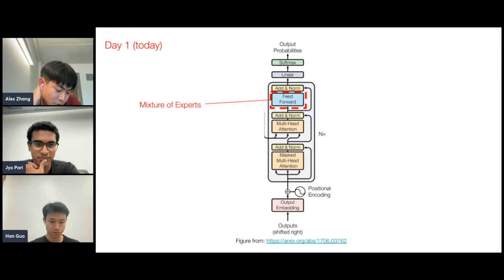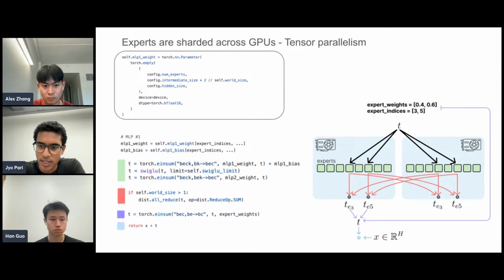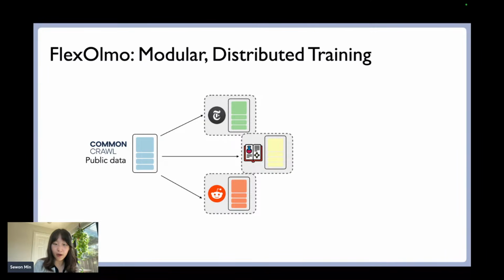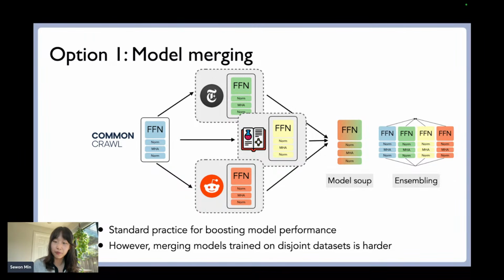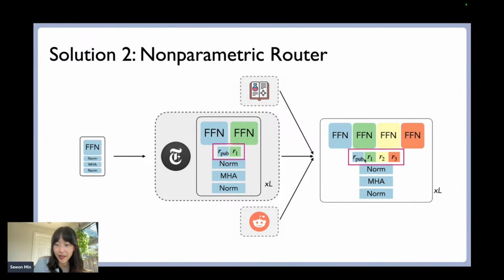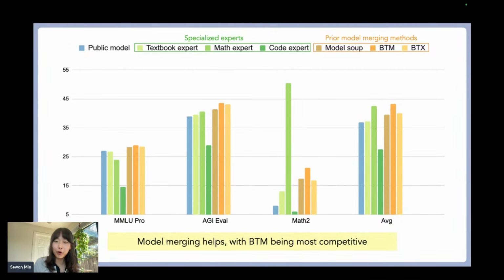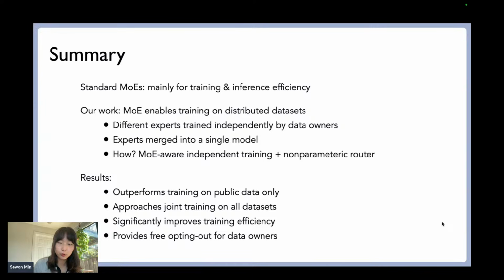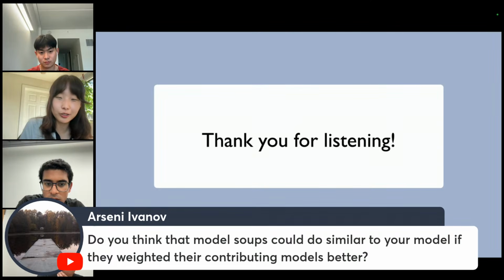[Live] ScaleML Series Day 1 — FlexOlmo: Open Language Models for Flexible Data Use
Day 1: Overview of the series and a long talk on FlexOlmo by Sewon Min.

The GPU MODE x Scale ML speaker series is a 5-day, online event hosted on the GPU MODE YouTube channel where top researchers in AI will talk about various architectural and system-level advances that are integrated into OpenAI’s frontier open-source model, GPT-OSS.

Each day will consist of ~2 hours of talks and discussions (around noon PST, may start at slightly different times each day so please check frequently), covering a different component of the evolving transformer stack—from quirks in the attention mechanism and positional encodings to quantization, MoEs, and custom GPU kernels.